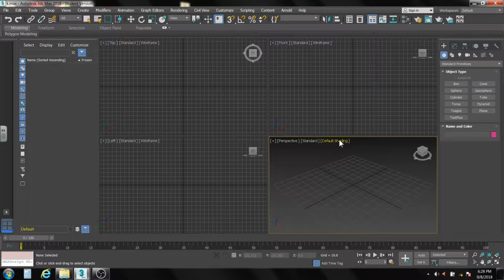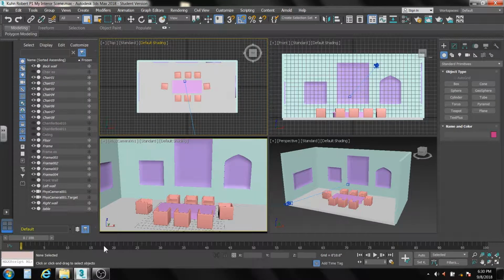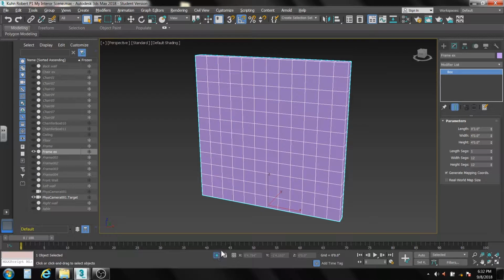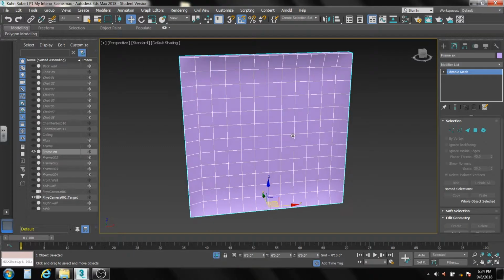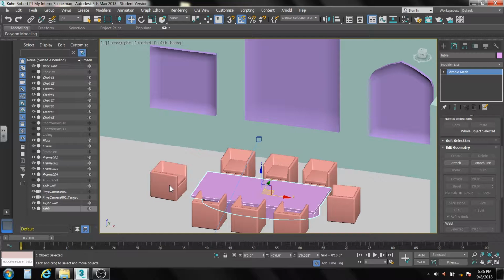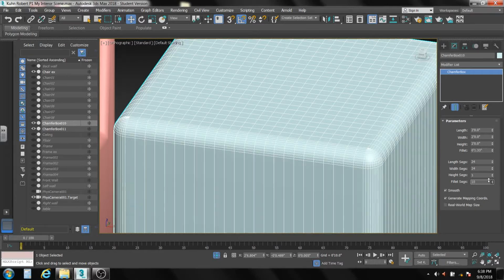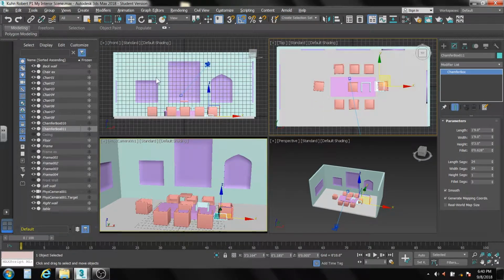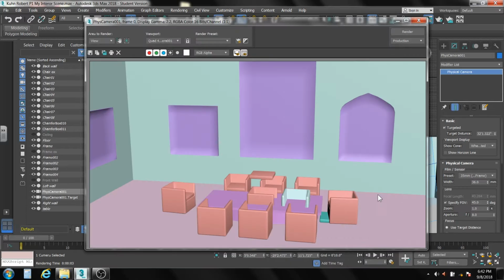Project 2A 5 my scene